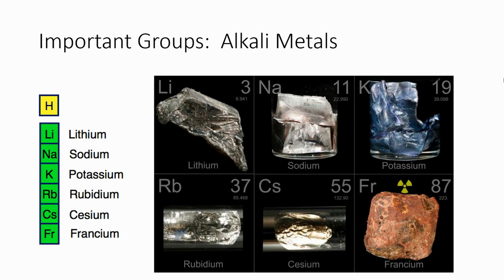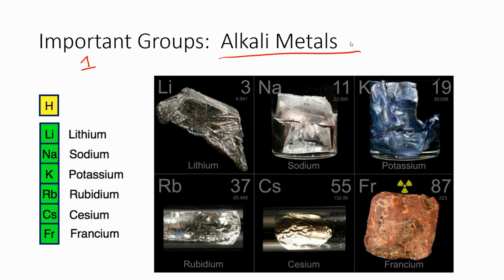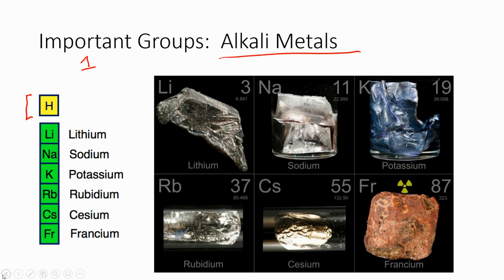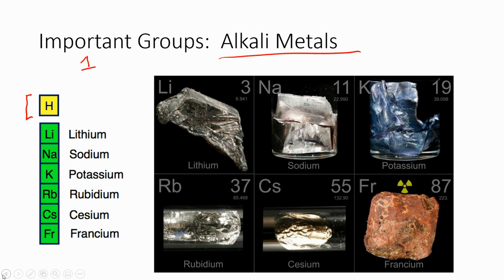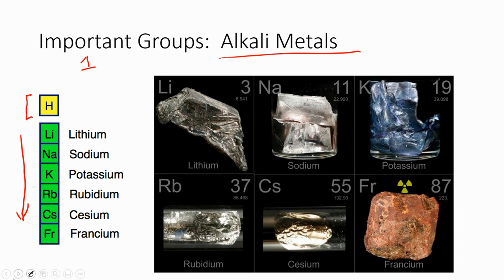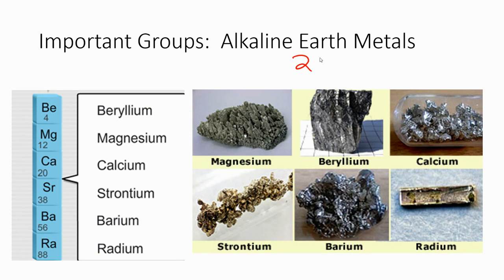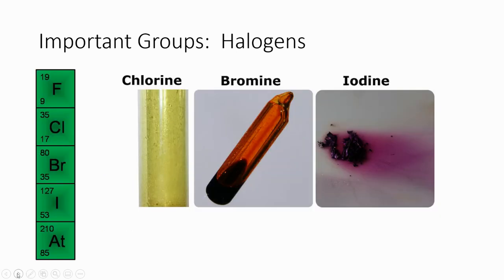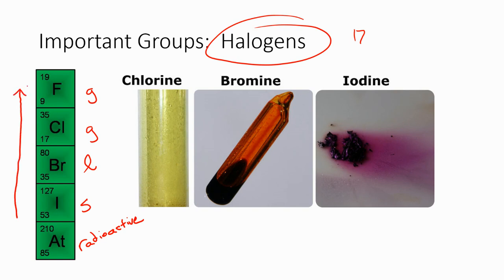Four Important Groups of the Periodic Table